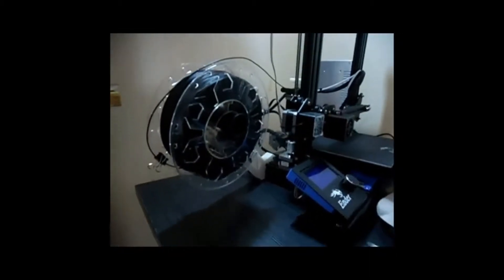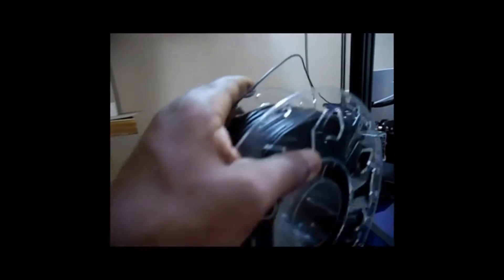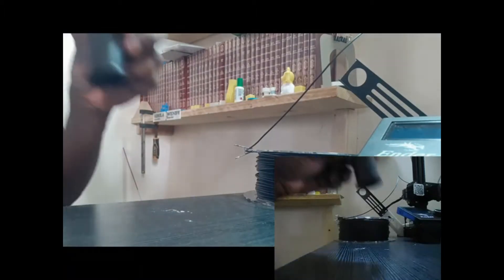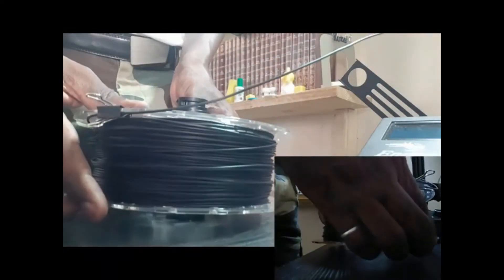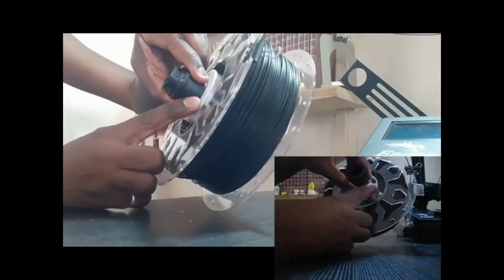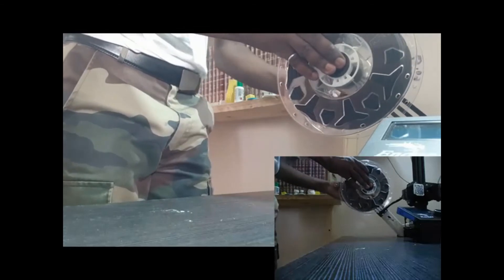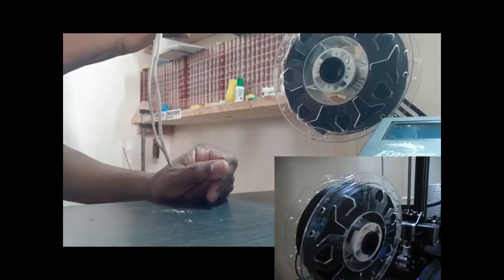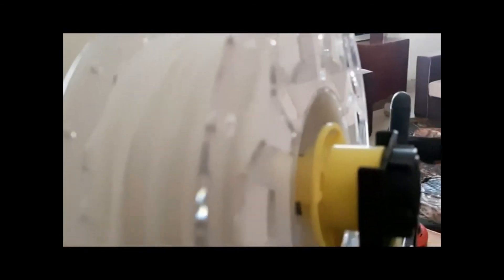24: How to prevent your filament spool from falling from its holder.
In this video, I am showing how I solved the issue of my filament spool that was always falling from its holder.

- ✍Share your ideas and suggestions. / Faites part de vos idées et siggestions.

===👇To download my customized themes for Ultimaker Cura👇===
===👇Pour télécharger mes thèmes personnalisés pour Ultimaker Cura👇===

===👇 My 3D Printer Calculator 👇===
===👇 Mon calculateur 3D 👇===

===👇To learn more about 3D Printing👇===
===👇Pour en savoir plus sur l'impression 3D👇===

===👇My preferred software👇===
===👇Mes logiciels préférés👇===

===👇Get the Ender-3 V2👇===

===👇Get the Ender-3 Pro👇===